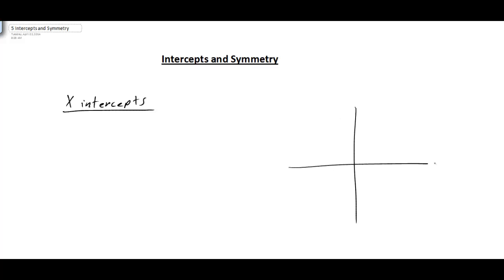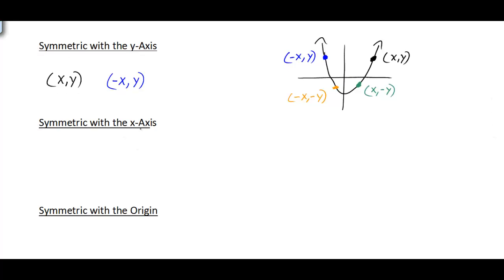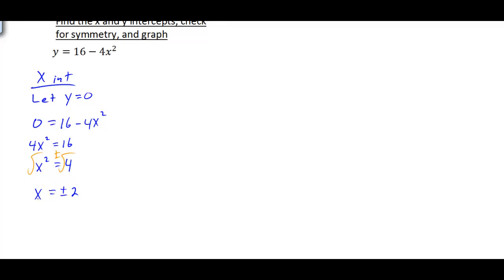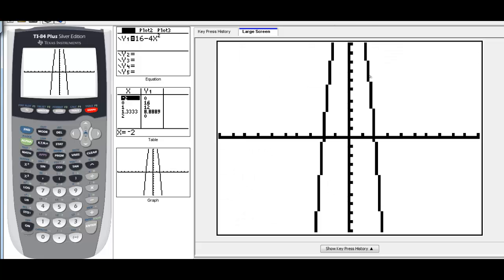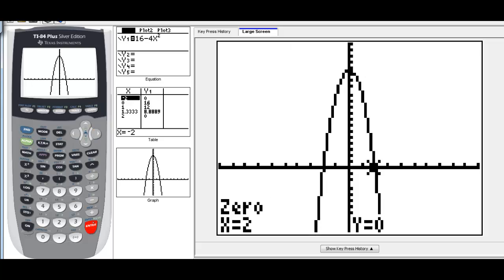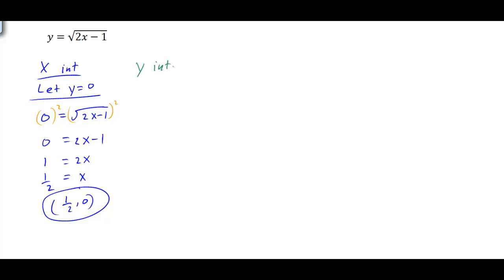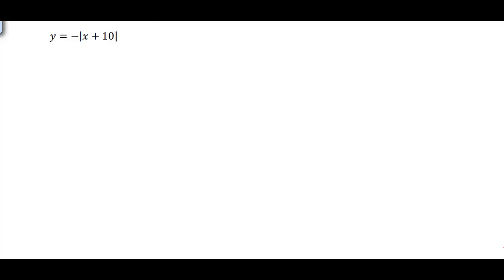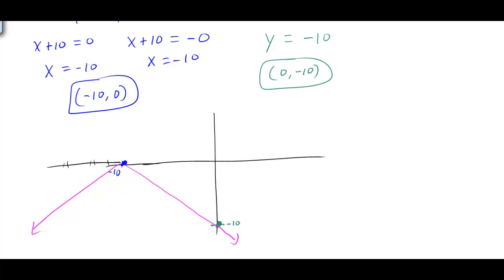Intercepts and Symmetry